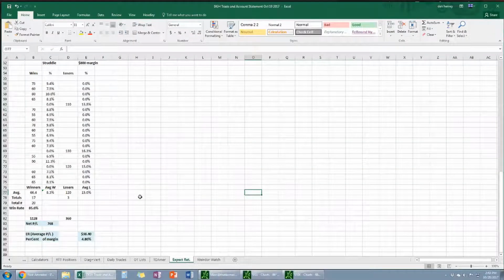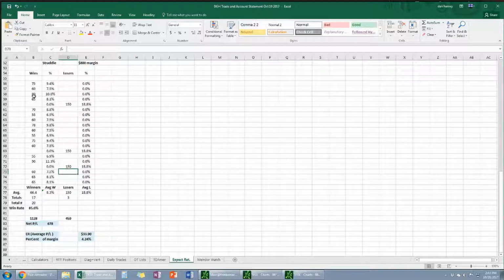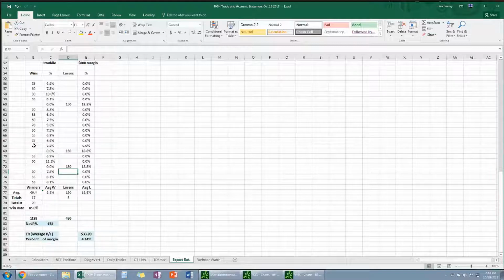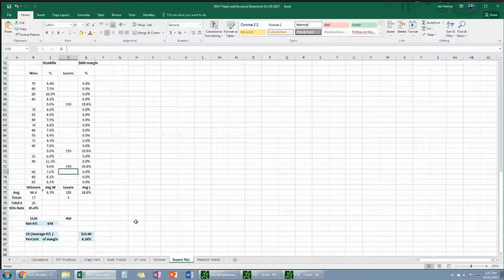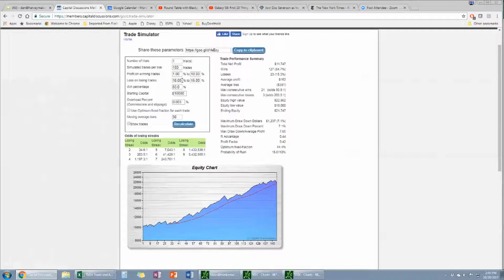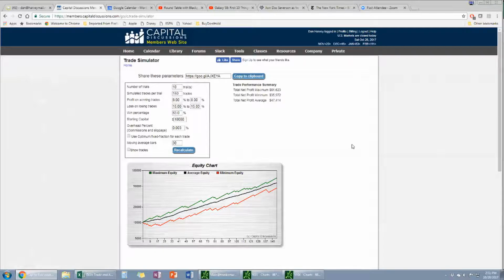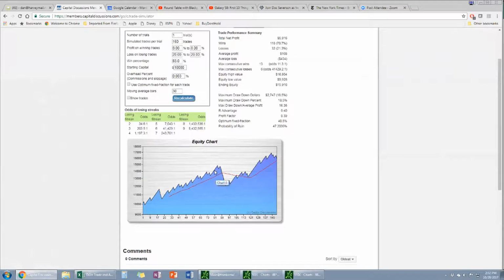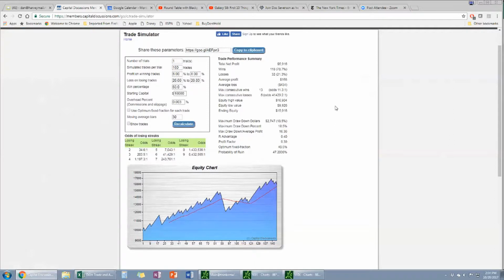Expected Return and Trade Simulator with Dan Harvey and Tom Nunamaker - October 28, 2017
Dan Harvey and Tom Nunamaker talk about Expected Return and the Trade Simulator at